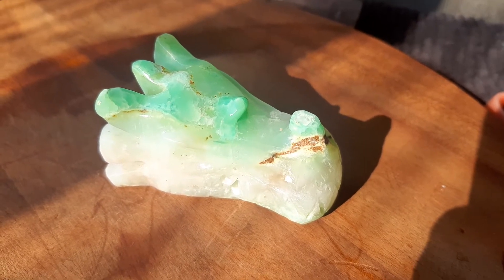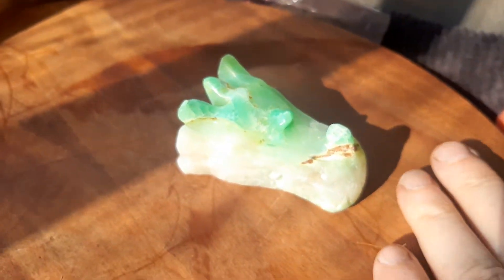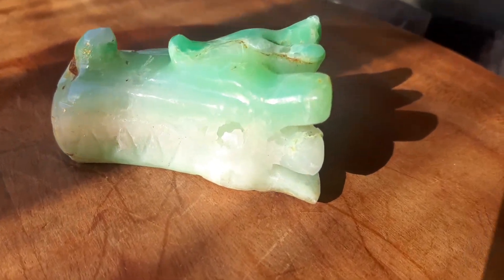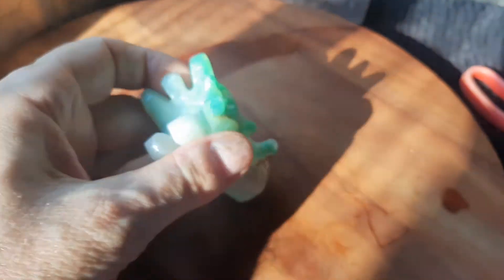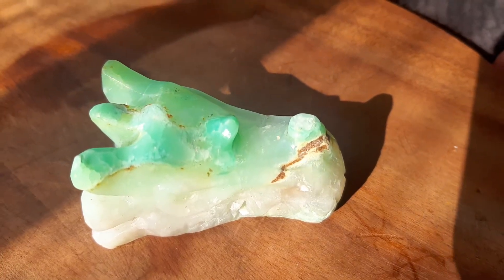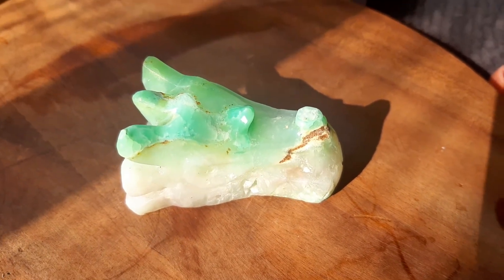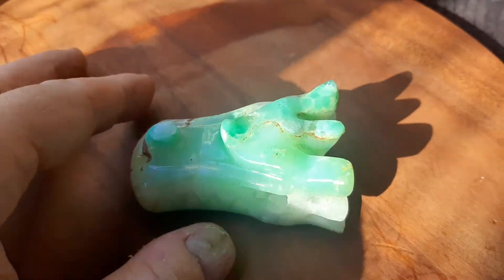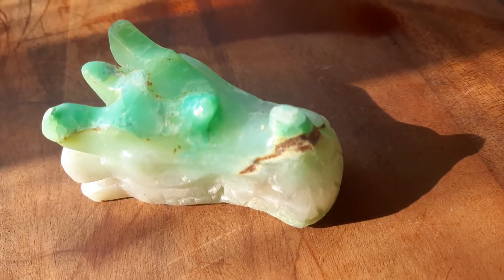January 19, 2021